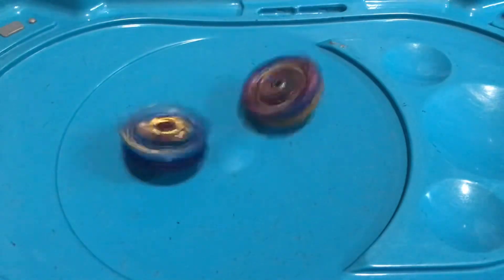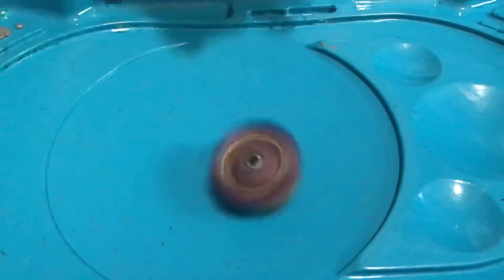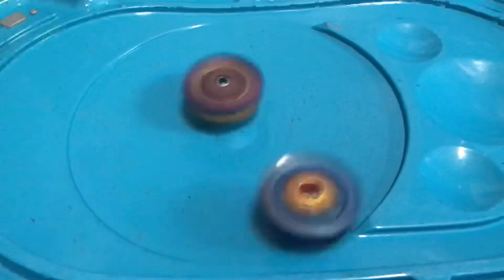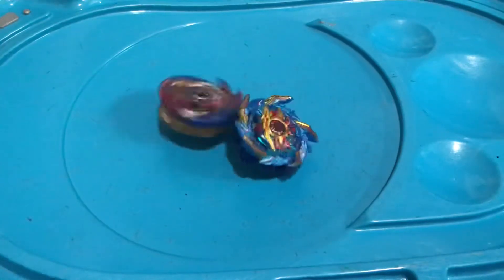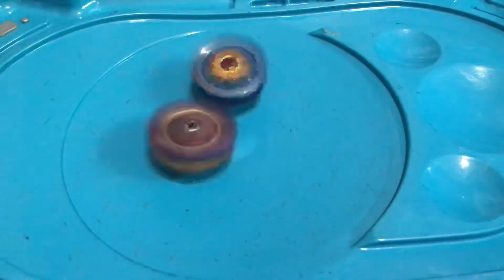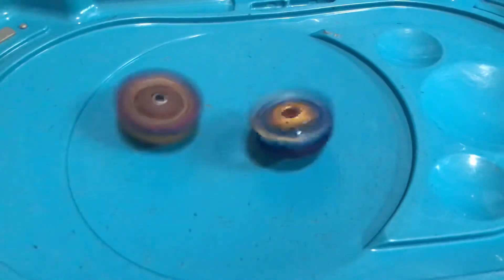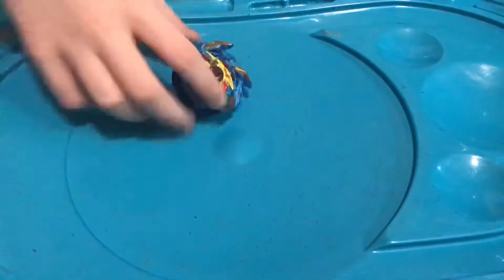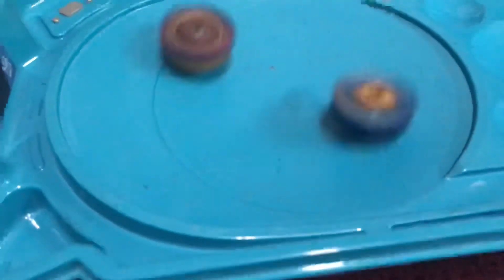Some fun battles between shogun and Helios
I did this for fun